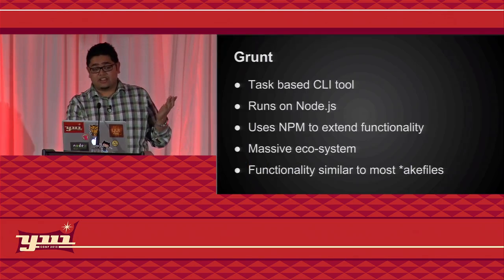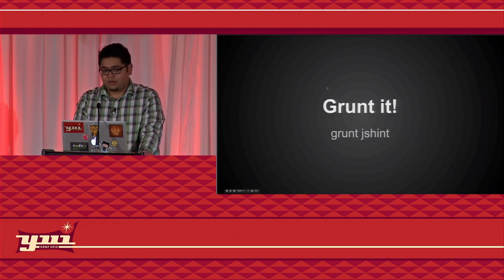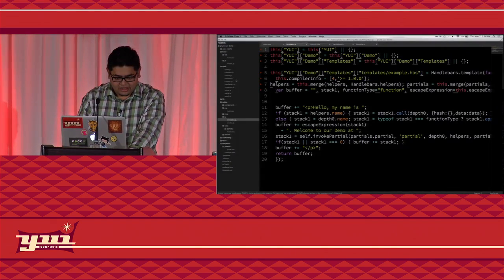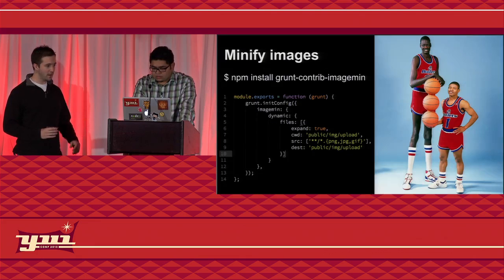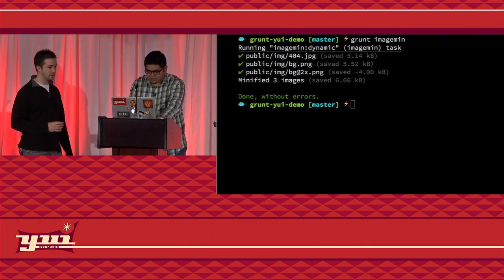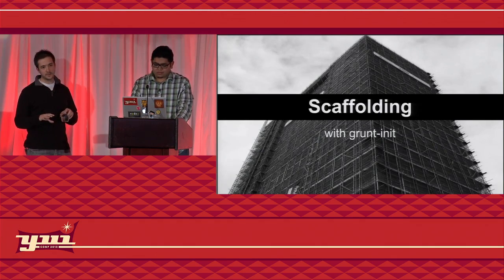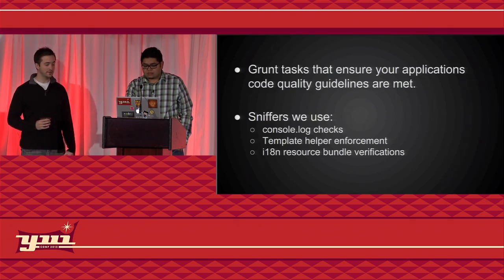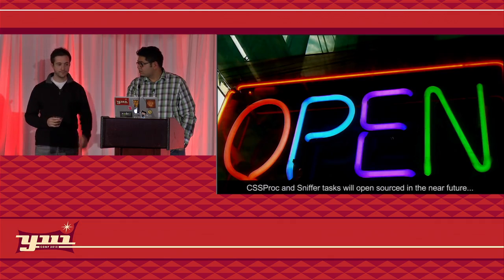Akshay Patel & Seth Bertalotto: Grunt your World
Find out how Yahoo Media is using Grunt.js to automate build tasks, scaffold new projects, and automate FE workflows like image minification, code beautification and deploying assets.